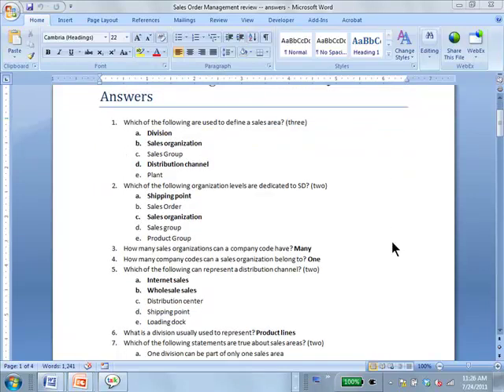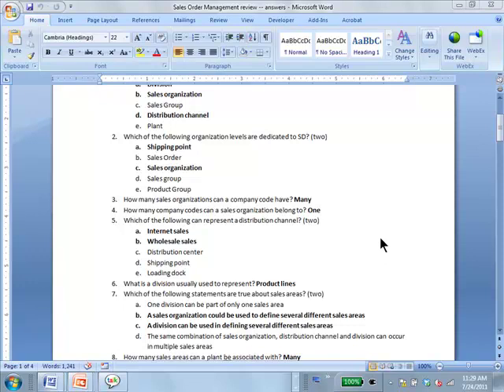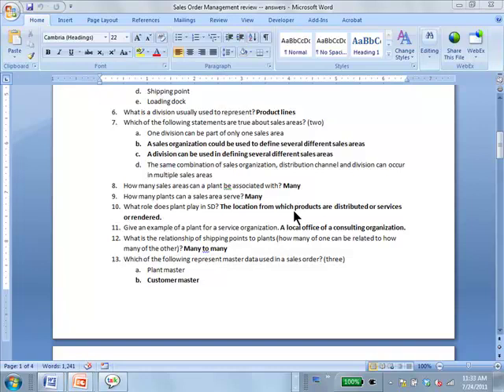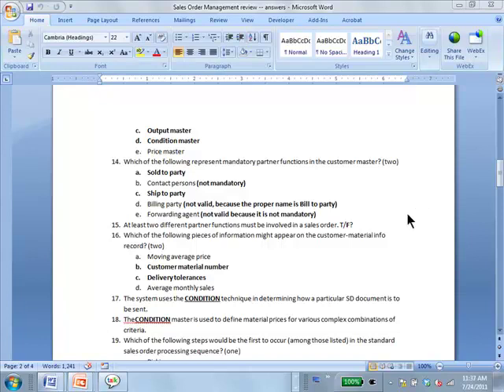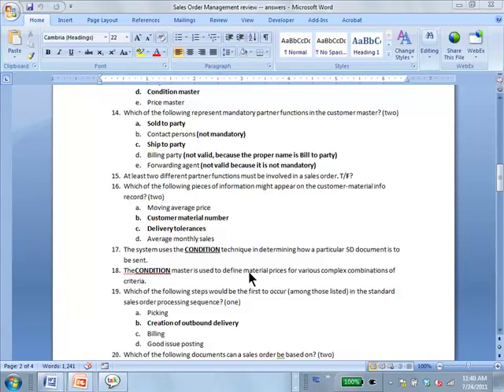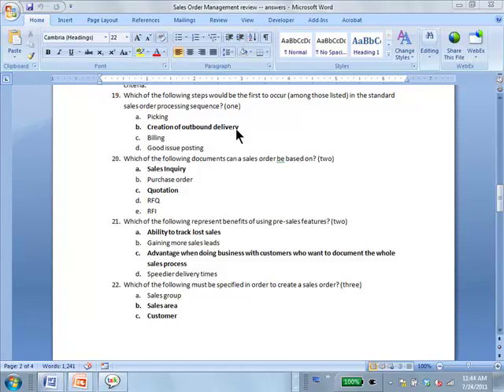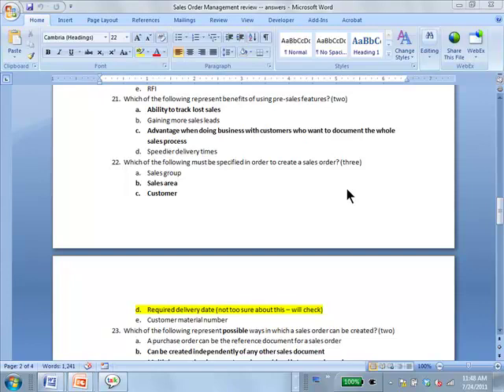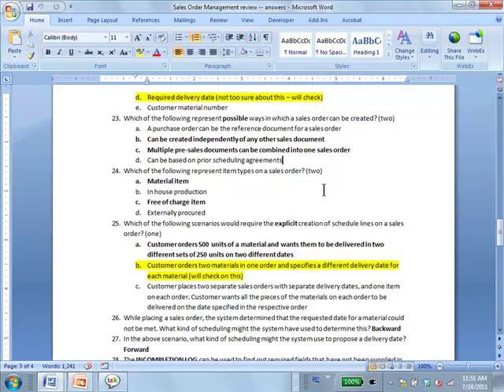sd review a